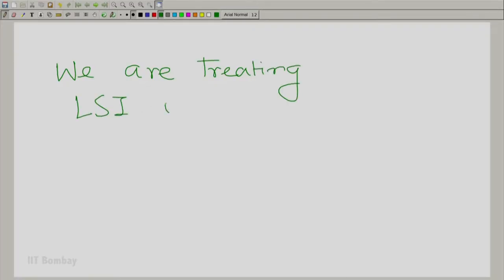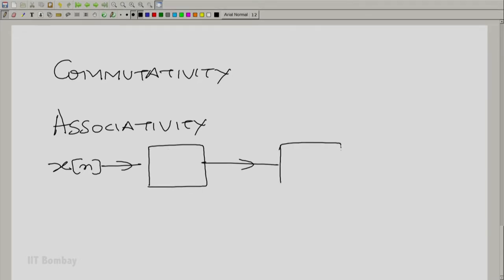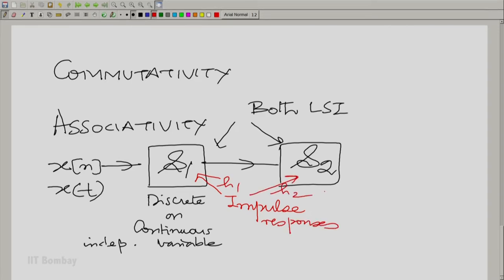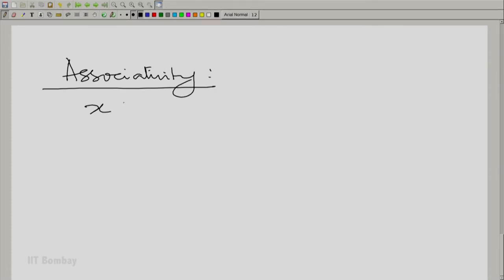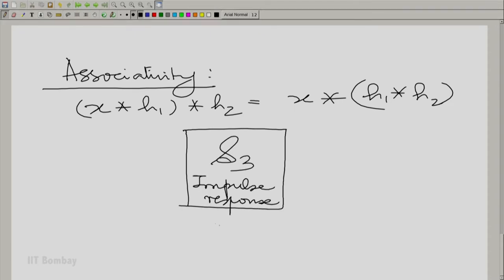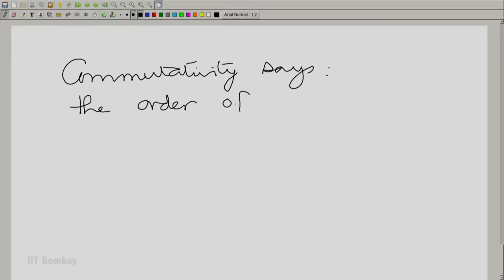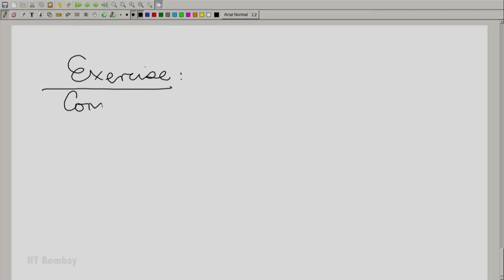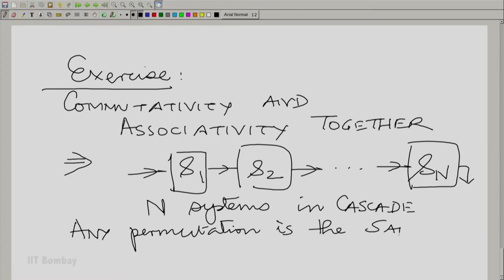EE210x S127 Consequence of Associativity and Commutativity, Permuting LSI Systems